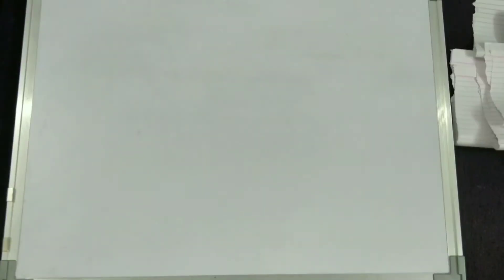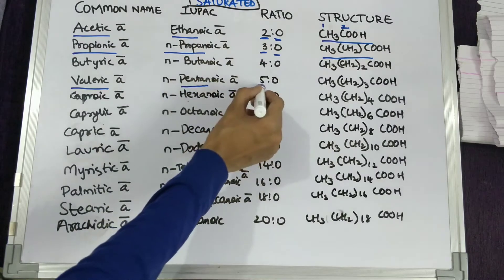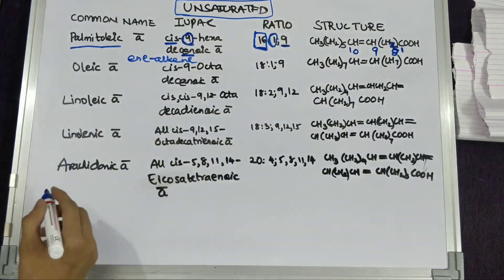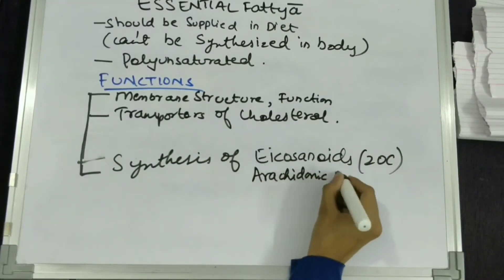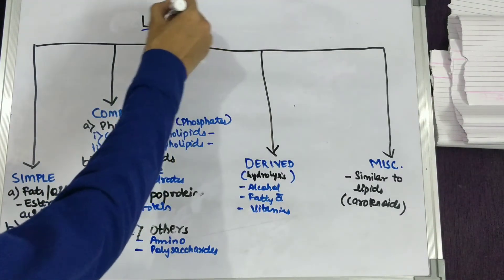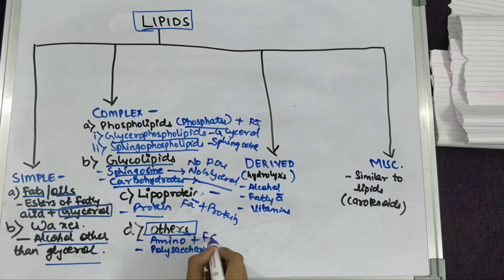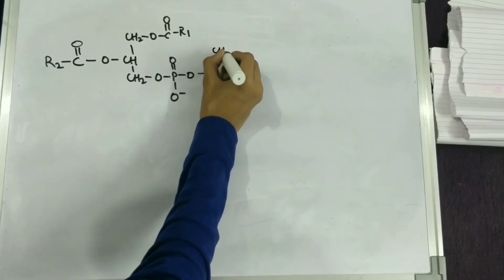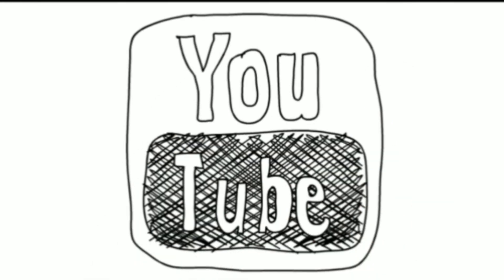Understanding Lipids- E-Study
A fat molecule consists of two kinds of parts: a glycerol backbone and three fatty acid tails. Glycerol is a small organic molecule with three hydroxyl (OH) groups, while a fatty acid consists of a long hydrocarbon chain attached to a carboxyl group. A typical fatty acid contains 12–18 carbons, though some may have as few as 4 or as many as 36.

To make a fat molecule, the hydroxyl groups on the glycerol backbone react with the carboxyl groups of fatty acids in a dehydration reaction. This yields a fat molecule with three fatty acid tails bound to the glycerol backbone via ester linkages (linkages containing an oxygen atom next to a carbonyl, or C=O, group). Triglycerides may contain three identical fatty acid tails, or three different fatty acid tails (with different lengths or patterns of double bonds).

Fat molecules are also called triacylglycerols, or, in bloodwork done by your doctor, triglycerides. In the human body, triglycerides are primarily stored in specialized fat cells, called adipocytes, which make up a tissue known as adipose tissue^1​1​​start superscript, 1, end superscript. While many fatty acids are found in fat molecules, some are also free in the body, and they are considered a type of lipid in their own right.

Refer the Author Dr. U Satyanarayana:(Pg no:34-39)